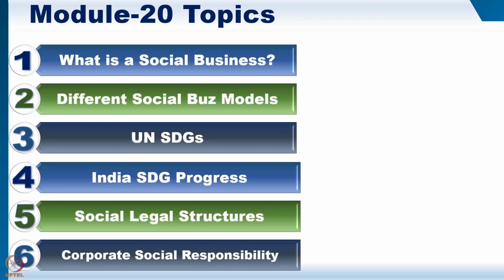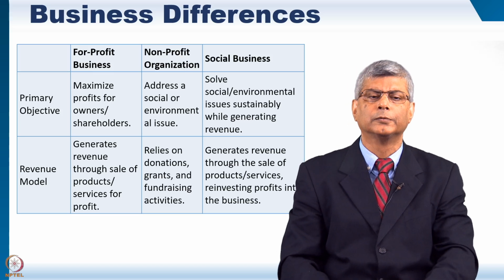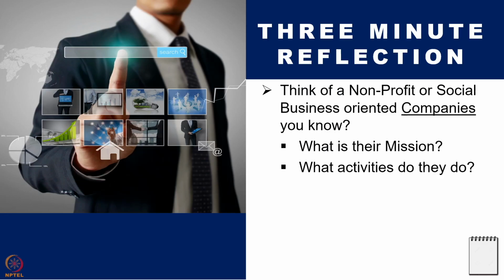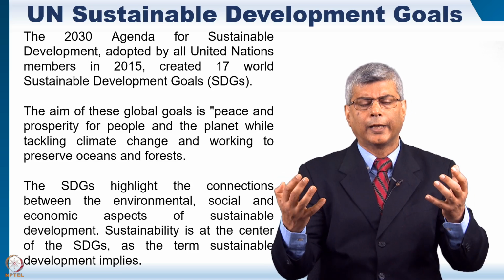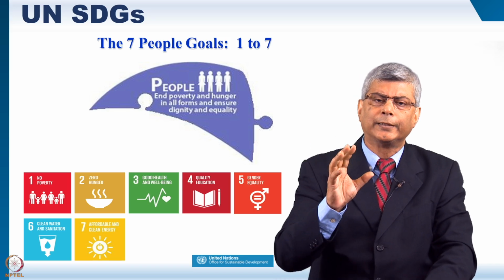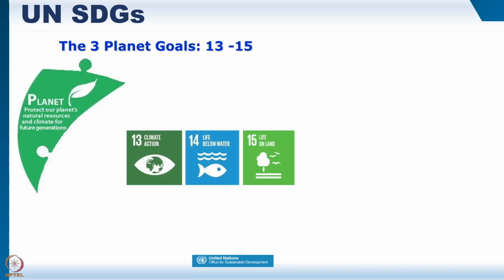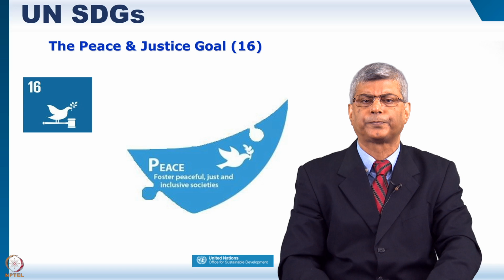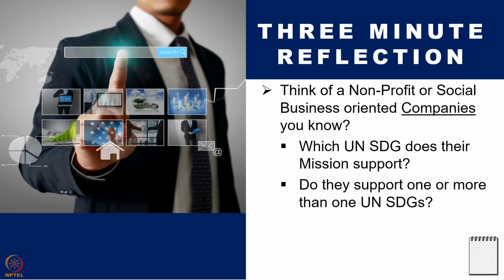Week 10: Module 20: Part 1 - SOCIAL BUSINESS DEVELOPMENT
This module covers social business development, focusing on businesses that aim to create social impact while being financially sustainable. We’ll explore the types of social businesses, their differences from traditional models, and how they contribute to the United Nations Sustainable Development Goals (UN SDGs).

Learning Objectives:

a) Understand Social Business Development – Learn about businesses focused on creating social impact while maintaining financial sustainability.

b) Explore Different Types of Social Businesses – Examine the types of social businesses and how they differ from traditional business models.

c) Analyze the Contribution to UN SDGs – Understand how social businesses contribute to the United Nations Sustainable Development Goals (UN SDGs).

a. Introduction – 00:27
b. Course Flow – 00:45
c. Module Overview – 01:00
d. What is a Social Business – 01:54
e. Business differences – 3:48
f. United Nations Sustainable Development Goals (UN SDGs)– 10:11
g. Reflection Point – 24:00